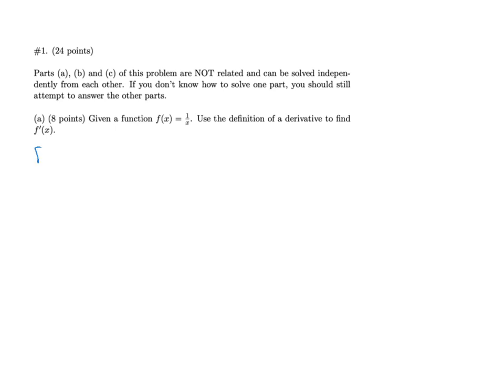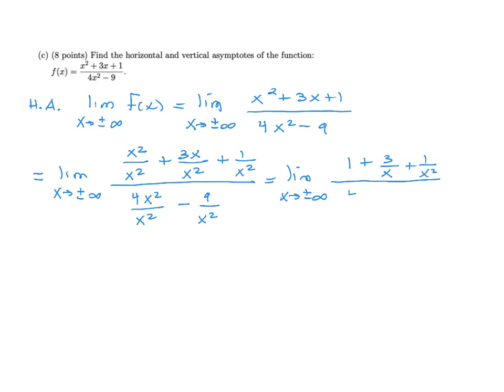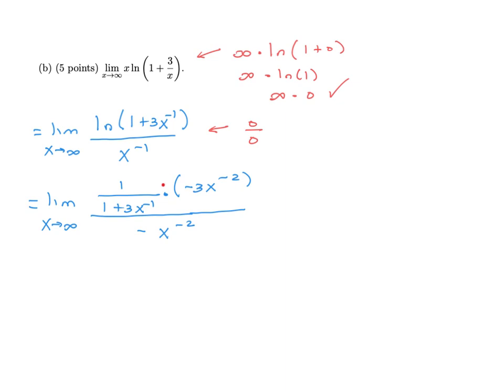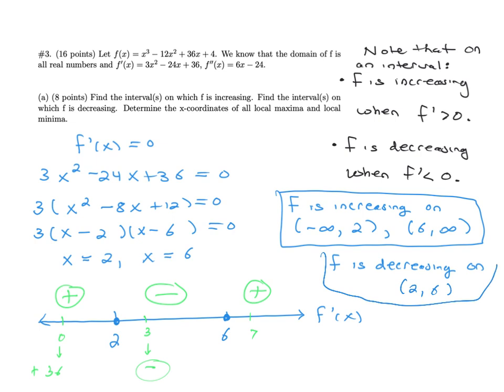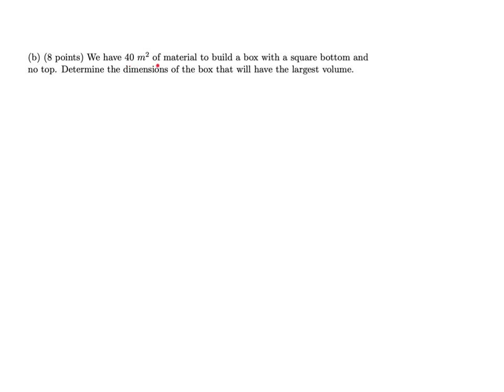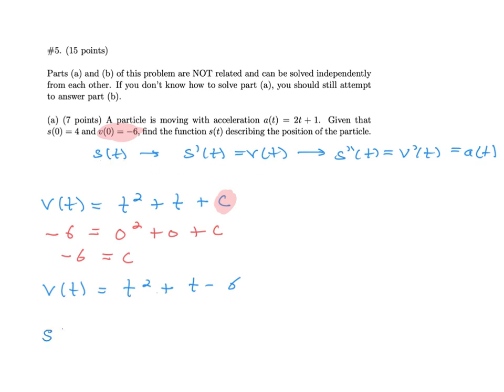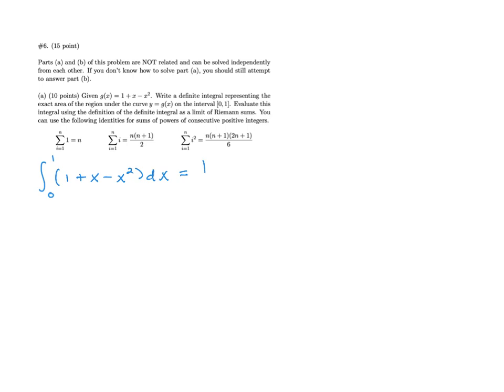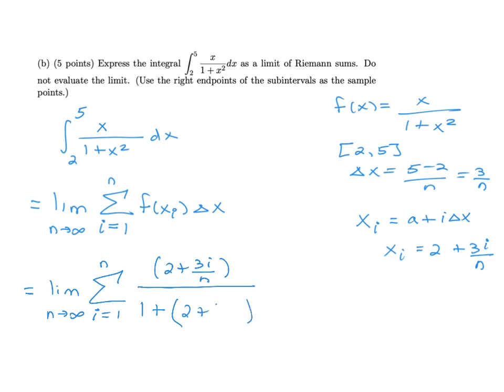Math 131 Final Exam Fall 2020 Video Solutions